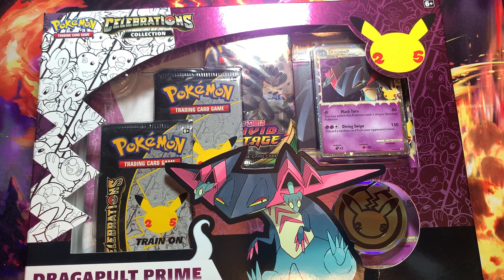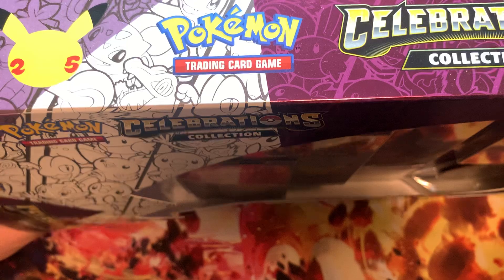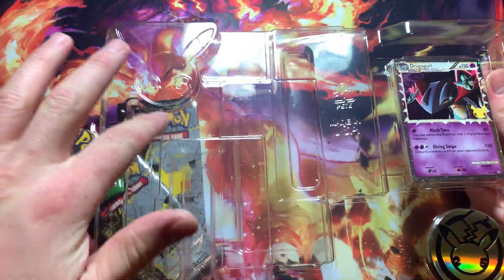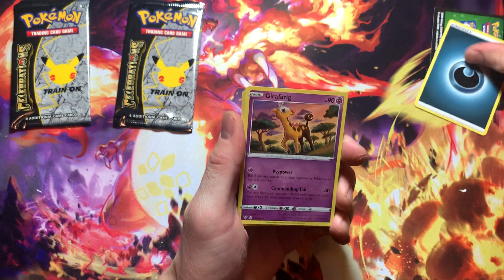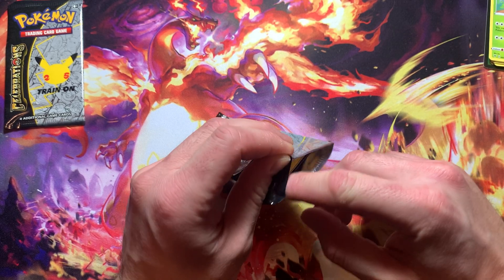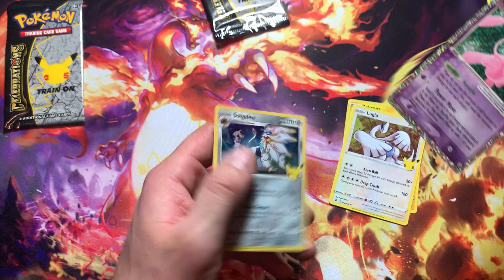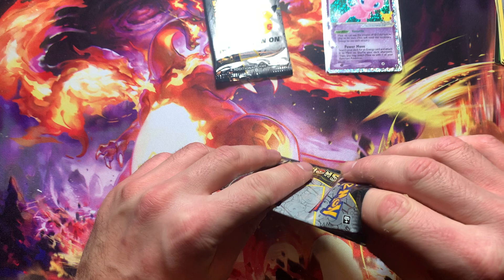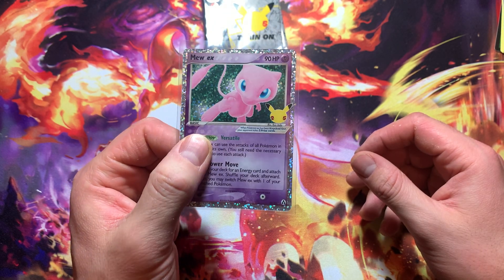POKÉMON CELEBRATIONS DRAGAPULT PRIME OPENING